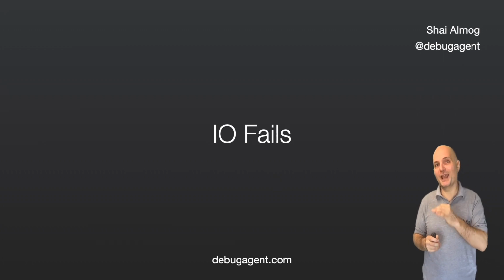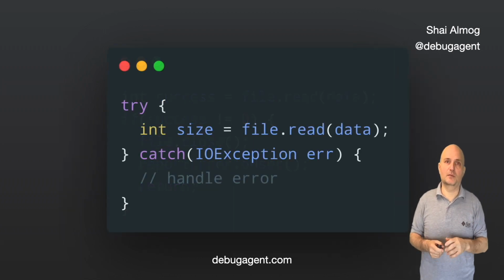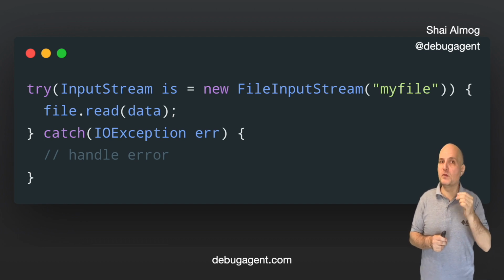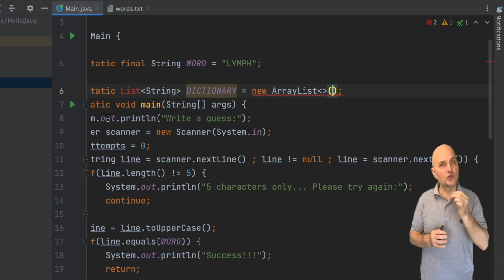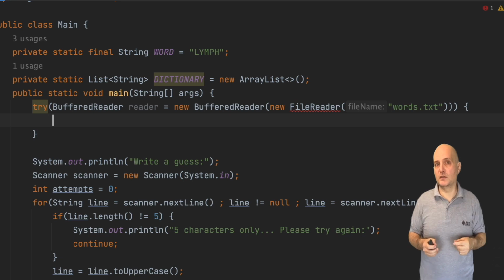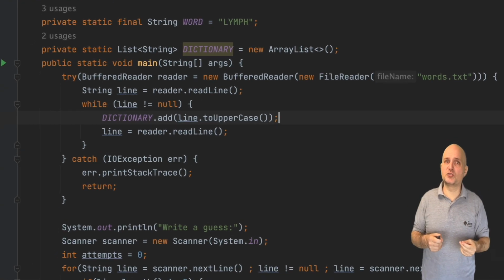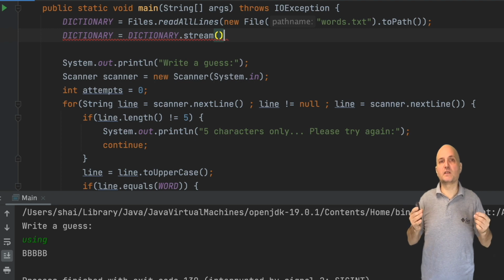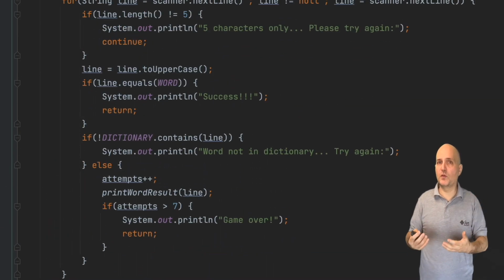Java Basics - IO & Exceptions in WORDLE | Learn to code, Java Course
You can find the full source code from this video

Title: Java Basics - IO & Exceptions in WORDLE | Learn to code, Java Course

00:00 Introduction
00:39 The Dictionary
01:03 IO = Input/Output
01:51 Handling Errors the Old Way
03:24 Basic Try - Catch Block
03:46 throws Statement
04:05 Checked vs. Runtime Exceptions
04:44 try-with-resources
05:31 New Text File
06:08 The List Class
07:23 Opening the File - BufferedReader
08:11 Catching IOException
08:51 Read the Lines
09:32 Running with Full Dictionary
09:57 Shorter Syntax Based on Files.readAllLines()
10:55 Missing Case - Stream Processing
12:19 Running Again
12:40 List.contains()
13:01 Final Word